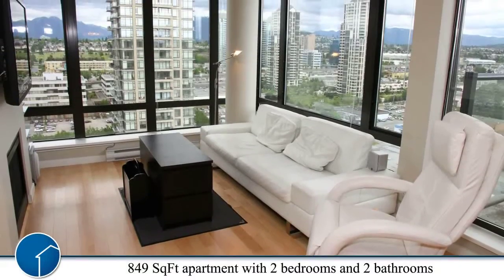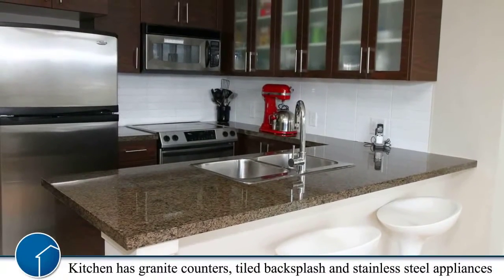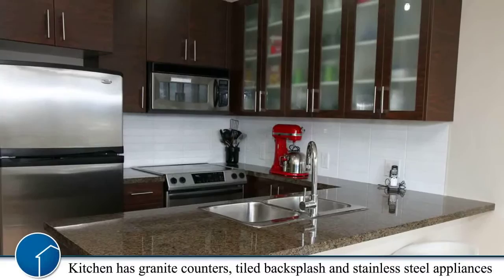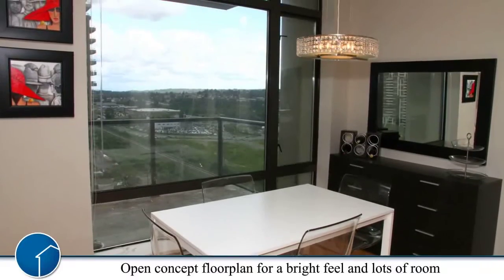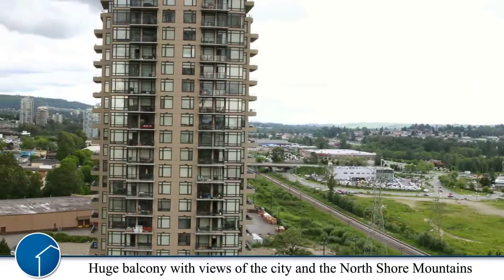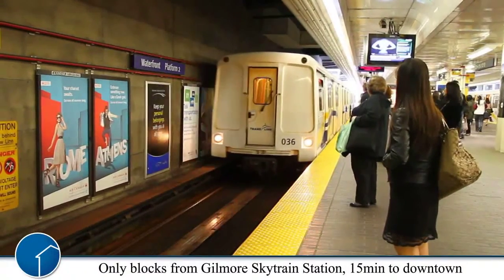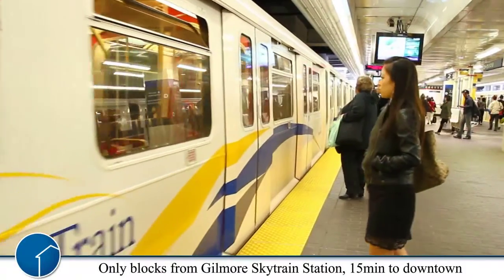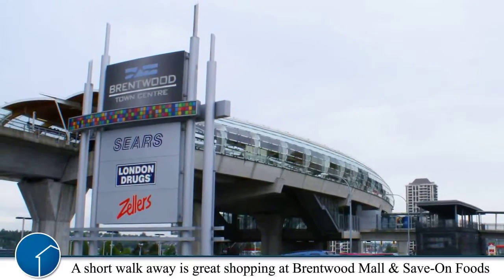Unit 1906 - 2345 Madison Ave, Burnaby, BC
Located in one of the finest master-plan communities, this sute is 849 sqft with 2 bedrooms, 2 bathrroms and 9'ceilings. Very new building built in 2007. Floor-to-ceiling windows give lots of light and incredible views of the mountains andthe city. Enjoy summer barbeques and warm summer evenings on the 5' x 15' private balcony and cozy winter nights by the fireplace. Kitchen has stainless steel appliances and granite countertops. Very convenient location close to Gilmore Skytrain Station, that taks you downtown in 15 mins or to Brentwood Mall in 5 mins. Amenities include swimming pool, steam room and exercise facilities. Suite comes with 1 parking spot and 1 storage locker.